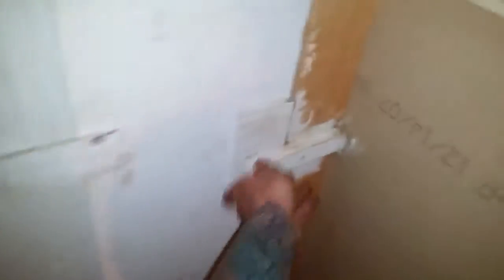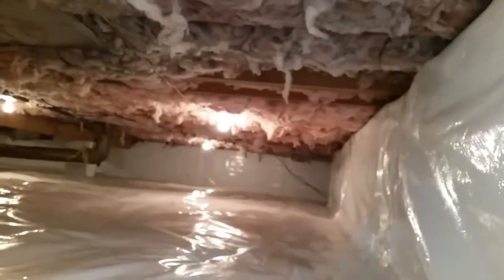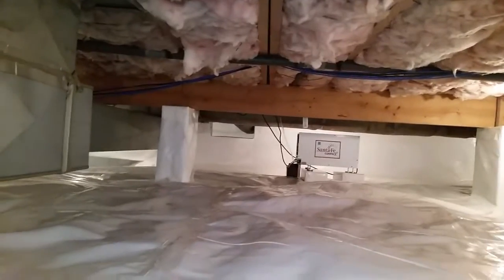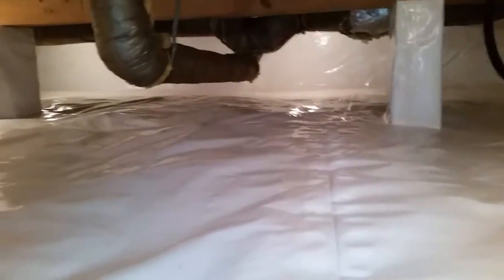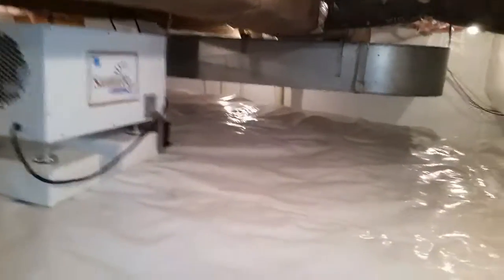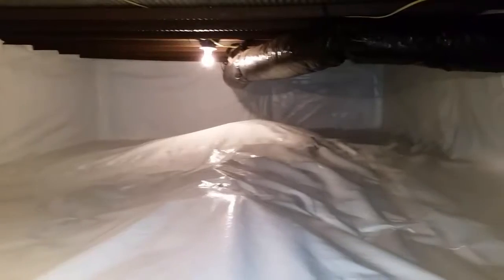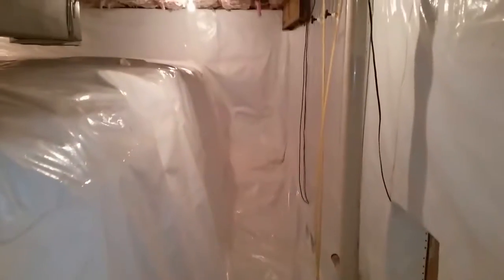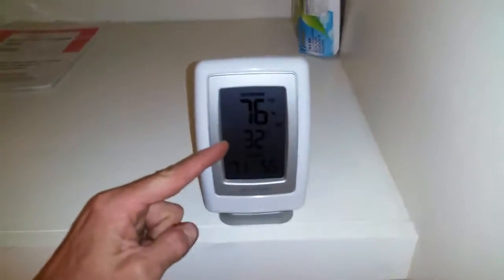The Crawl Space Show | See How A Crawl Space Encapsulation Fixes Moisture Problems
On this brand new episode of The Crawl Space Show, Tanner Flowers takes us all on a virtual tour of newly encapsulated crawlspace. This particular crawlspace had water coming in under the front porch. They also had snakes! Well, they don't have to worry about moisture in their crawlspace anymore!